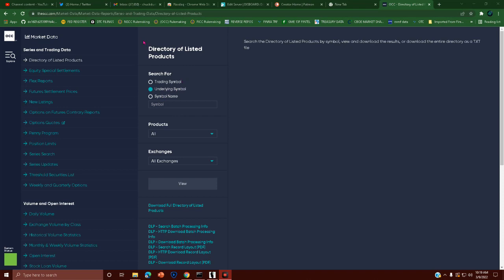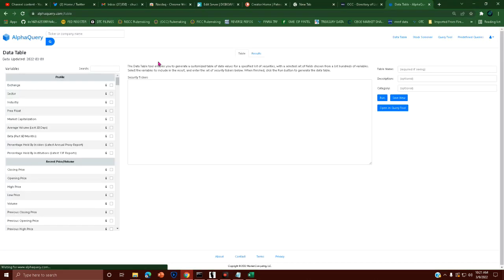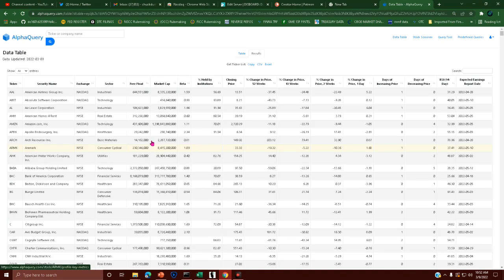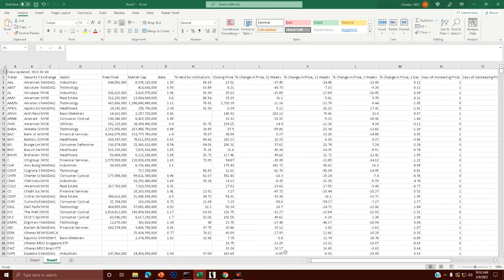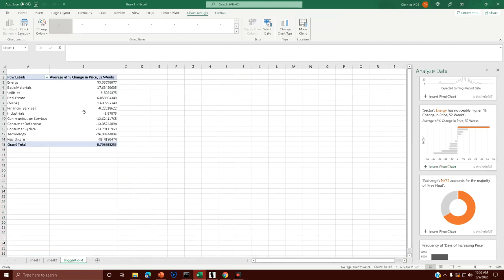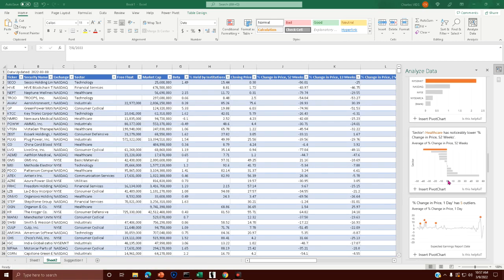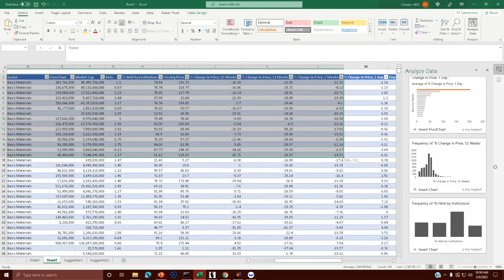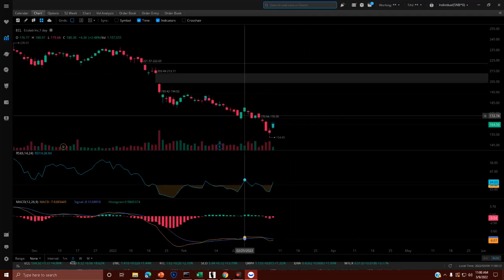The Entire Market - Visualized